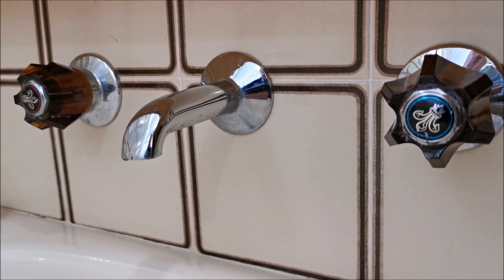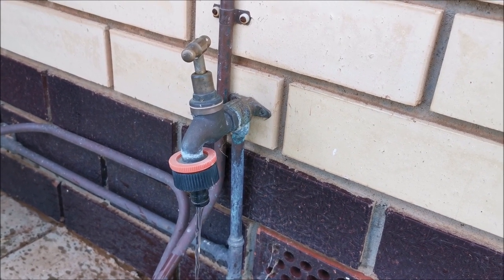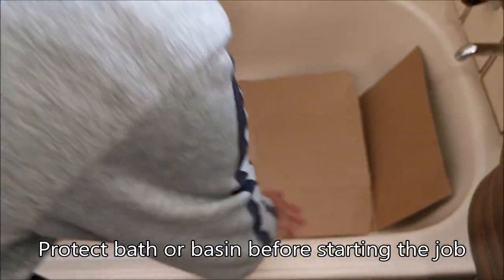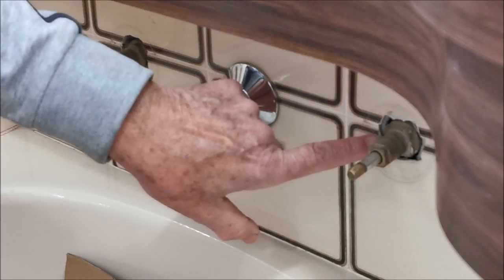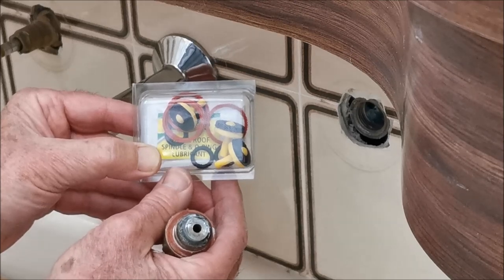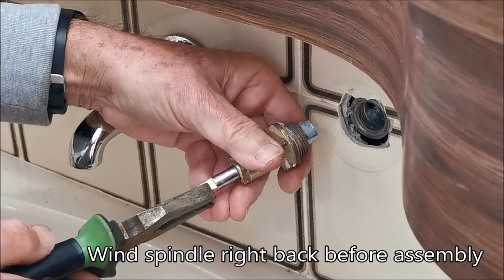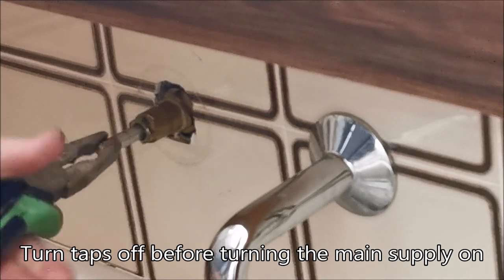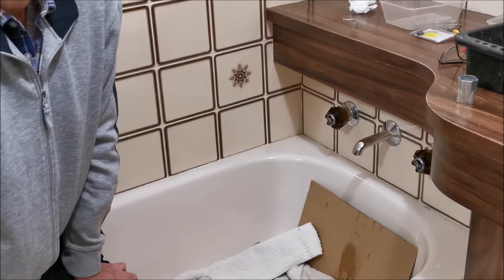How to repair and service dripping bath faucet or tap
This step by step video tutorial explains clearly how to repair and service a dripping bath faucet or tap. The tutorial demonstrates the procedure to remove the faucet from bathtub and then how to dismantle it and replace the worn faucet or tap washer and the spindle O-ring. The lubrication of the spindle is also shown. The video also gives a detailed description of the spare parts needed for the repair and service of the tap or faucet and the tools that are used to complete the job successfully. How to turn off the mains water supply is demonstrated and how to prepare the work area to protect the tiles and bath tub and to be able to work safely and efficiently.  If these simple steps are followed the faucet will be fixed and serviced in a short time with minimal risk of damage and a high probability of a successful outcome.
The whole faucet repair process is summarised into these 13 easy to follow steps.  For convenience, the video has been divided into chapters which coincide with each of the steps in the process.

Here are some time stamps for browsing the content of this video:
00:00 Beginning
00:53 How to turn off the water supply to the tap or faucet to be serviced.
01:11 Open a tap/faucet at a lower level to the faucets being fixed or serviced and leave it open
02:16 Take a photo before disassembly help when reassembling faucet or tap
02:37  How to protect protect any vulnerable surfaces in bath or basin.
03:22  How to remove any facade or covering from the taps/faucets.
04:11 How to carefully unscrew the body of the tap or faucet to expose the tap washer
05:18  How to remove the old tap or faucet washer.
05:21 What spare parts will be needed to service the tap or faucet
05:47  How to screw spindle in clockwise to expose the ‘O’ ring of the faucet for replacement
06:15 How replace ‘O’ ring and washer and apply a bit of ‘O’ ring lubricant to spindle and ‘O’ ring.
06:51 How to reassemble tap or faucet and remember to turn tap off before turning on water
08:43 Turn outside tap that was left open off and turn water supply back on.
08:51 How to check for leaks around the tap or faucet body and spindle
09:30 How to reassemble tap or faucet facade

This video describes how to fix a leaking garden faucet or tap
A full description of the procedure can be found in this blog article: